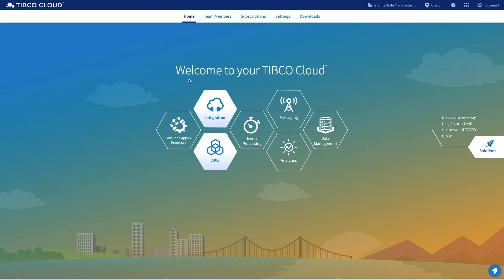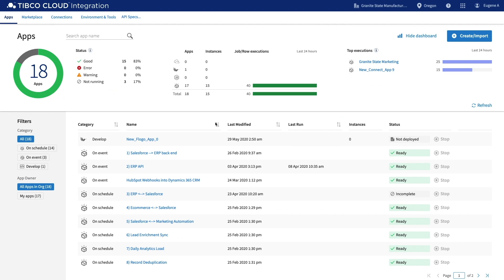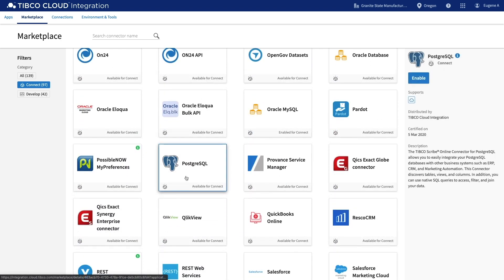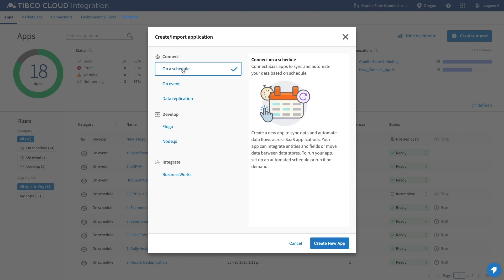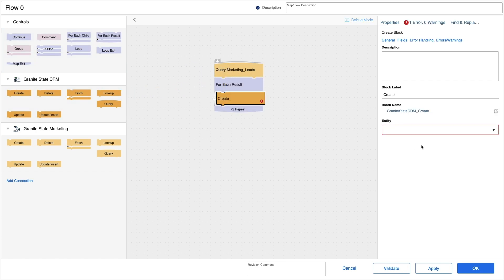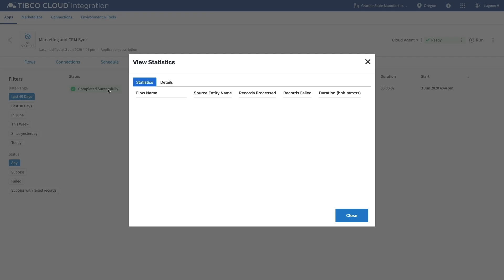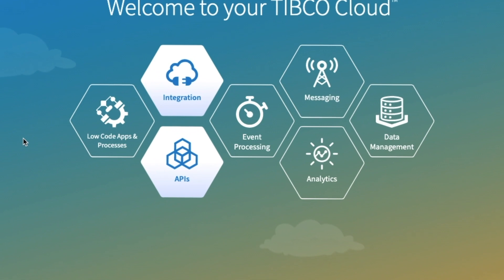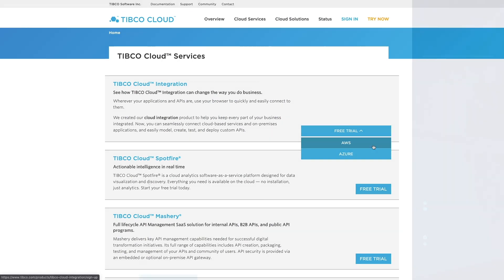TIBCO Cloud Integration - Connect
In this short video, learn how TIBCO Cloud Integration - Connect allows anyone to easily connect applications, accelerate projects, and eliminate manual or inefficient processes to save time and money.